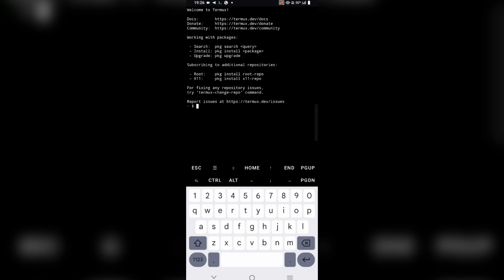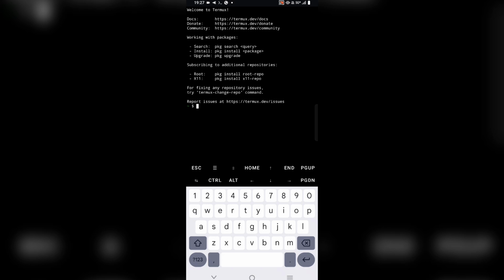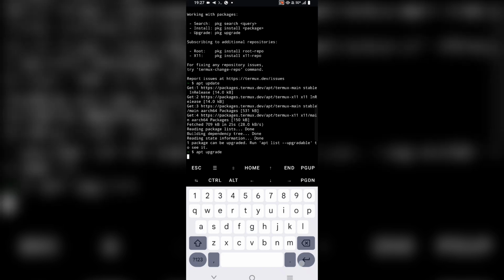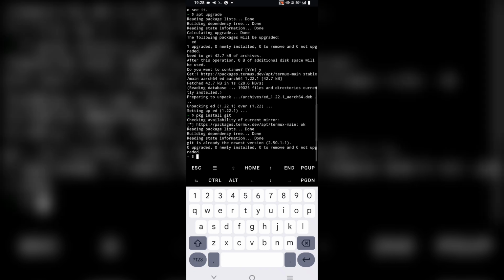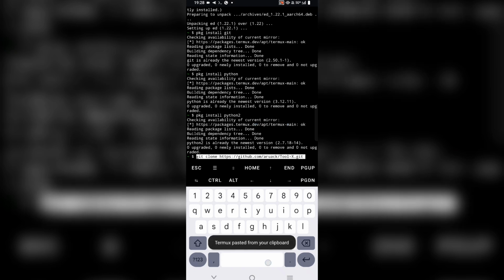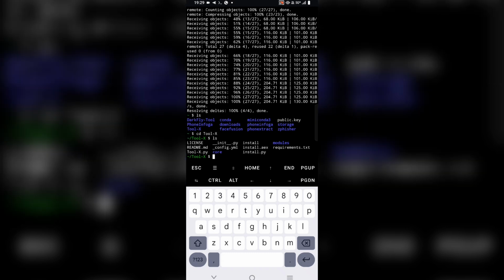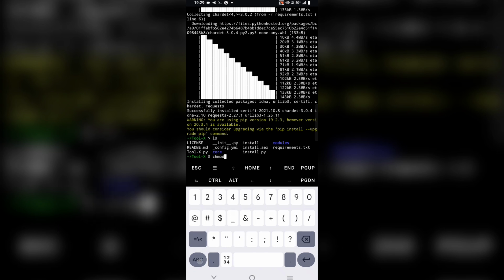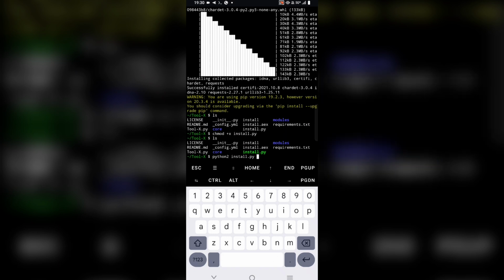How to install Tool-X in termux android || HOW TO INSTALL ALL TOOLS IN TERMUX 2025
how to install tool-x
how to install tool x in termux 2024
how to install tool x in termux 2025
how to install xiaomi flash tool
how to install mca xbrl validation tool
how to install tool in termux
how to install andi tool
how to install cheetah tool pro
c++ how to install
how to install c in termux
how to install github on termux
how to install hx cheats
how to install jetbrains toolbox ubuntu
how to install xcom 2 alternative mod launcher
r how to install package
how to learn ethical hacking